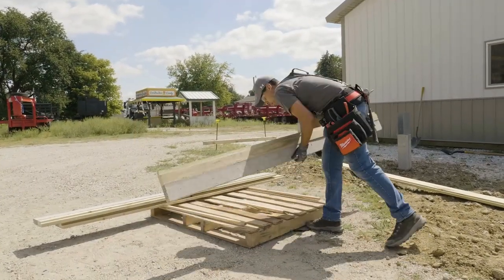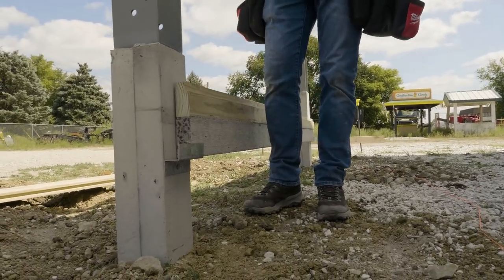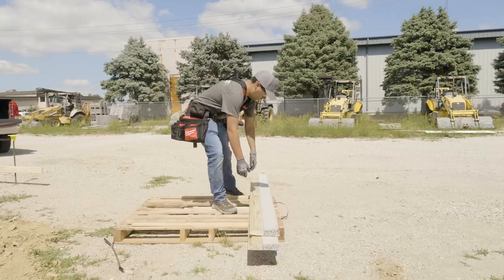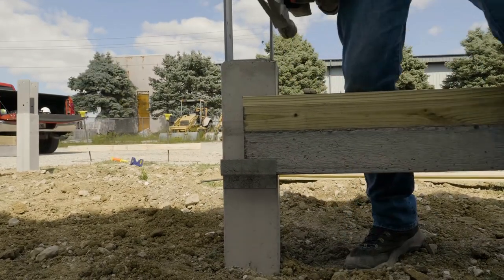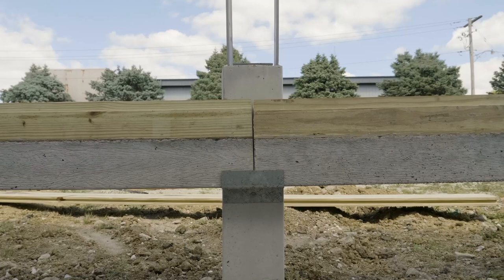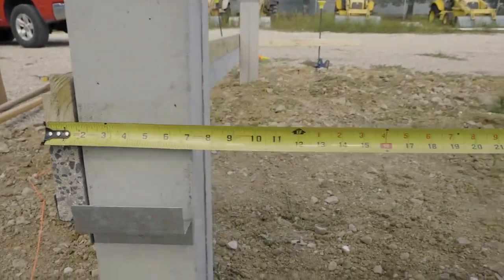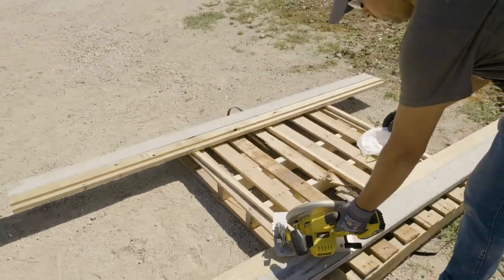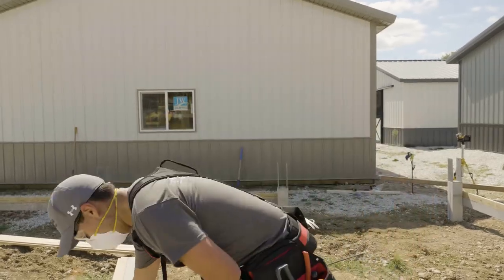Walk your customers through installation of your product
If you're introducing a new product that requires technical installation, create a video that methodically shows viewers how to do it correctly.

This series of four videos for Perma-Column® accompanied the launch of a new product as part of their permanent foundation system solution.